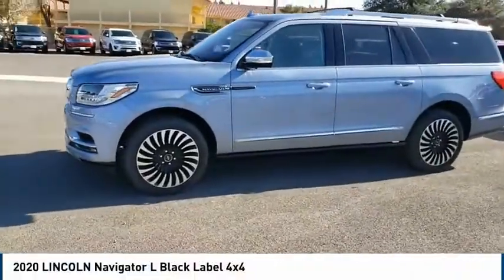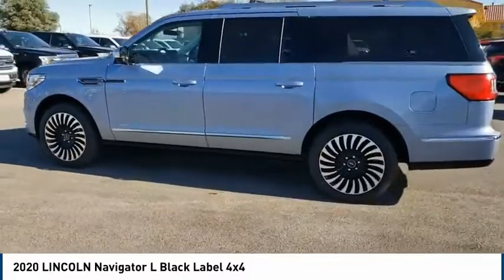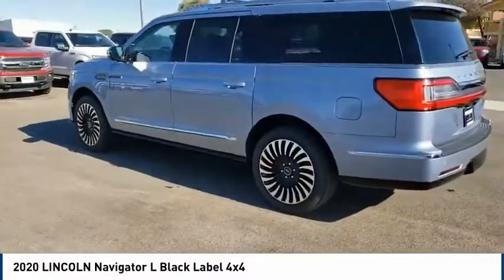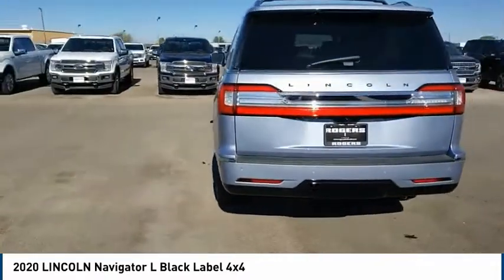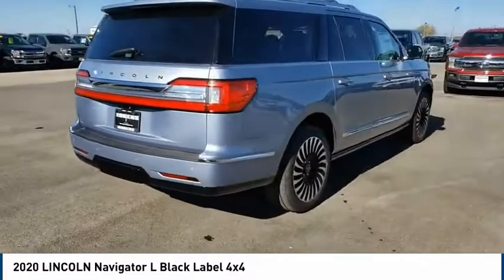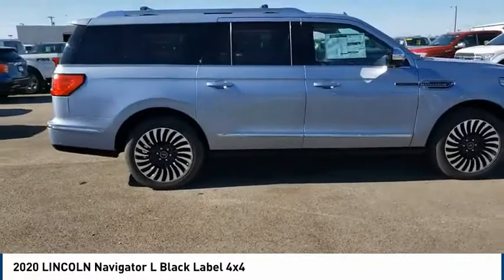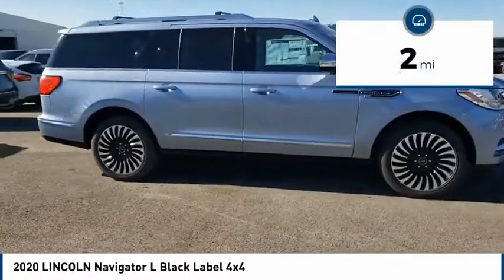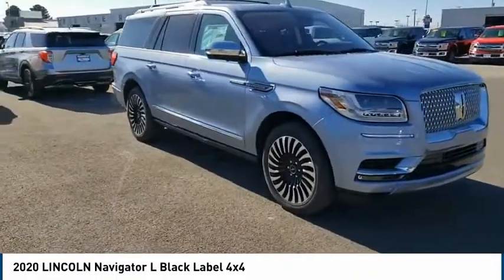2020 LINCOLN Navigator L Midland TX 2080093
2020 LINCOLN Navigator L Black Label 4x4

4200 W. Wall